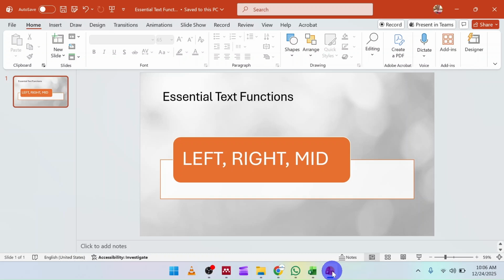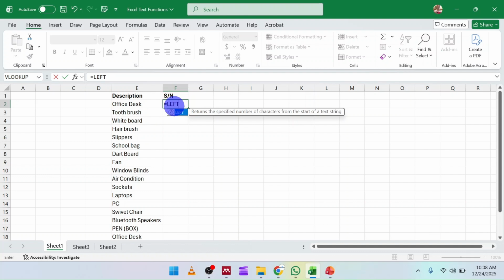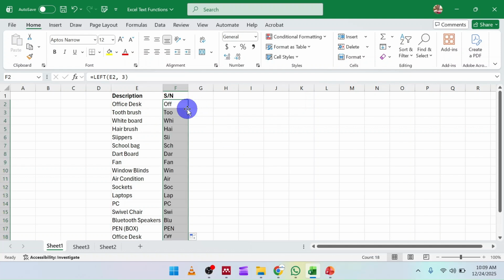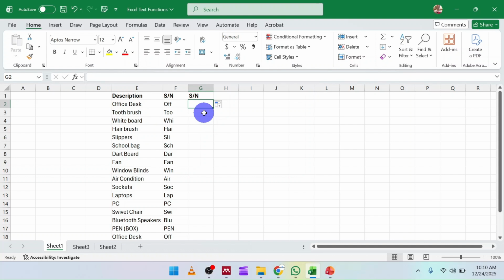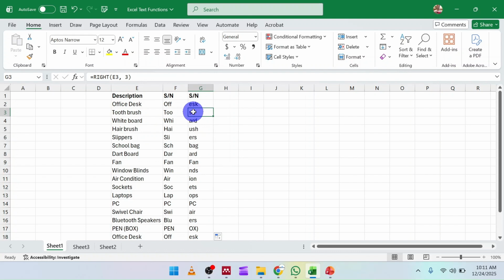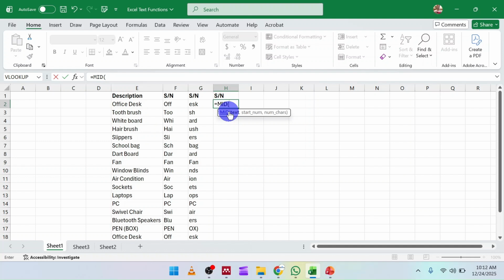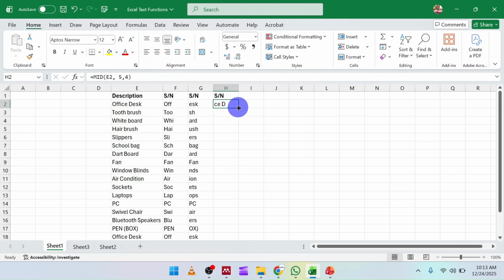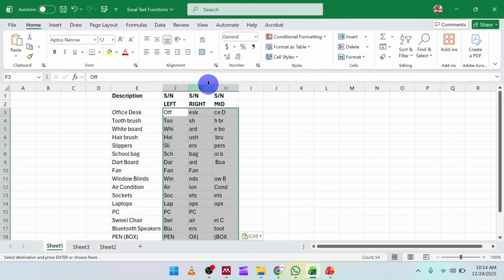REVEALED: EXCEL TEXT FUNCTIONS - LEFT, RIGHT, & MID - STEP BY STEP APPROACH.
This excel tutorial focuses on essential text functions in Microsoft Excel, providing valuable excel tricks for data manipulation. We explore how to use fundamental excel functions like the left function, RIGHTfunction, and MID function in excel to extract specific parts of text strings. This video aims to enhance your understanding of text functions in excel, making your spreadsheet work more efficient.